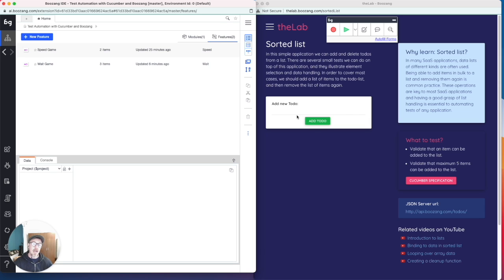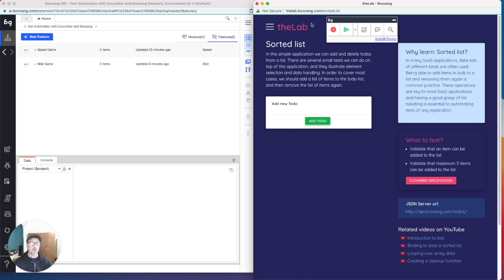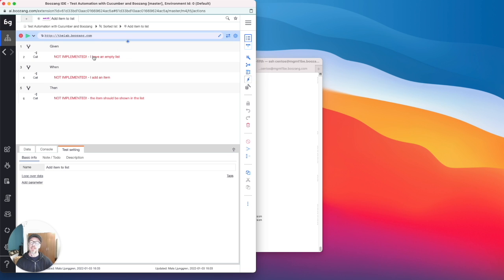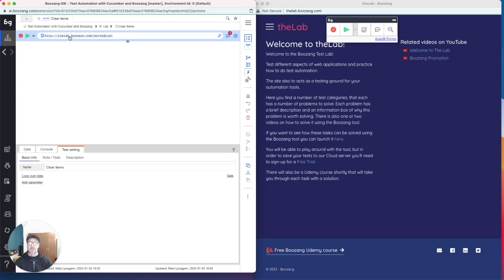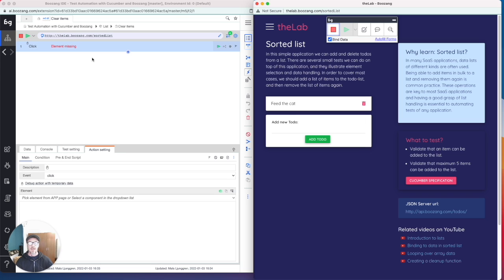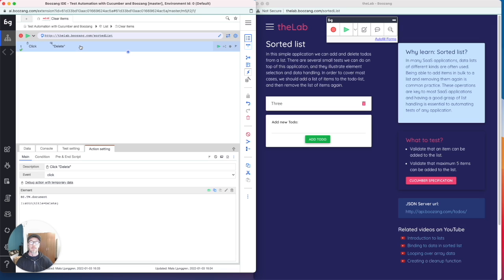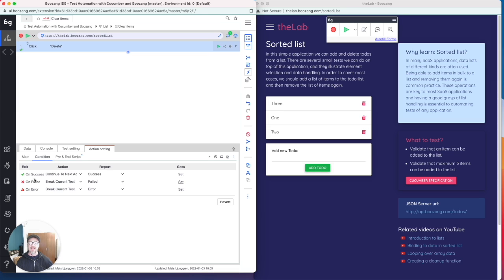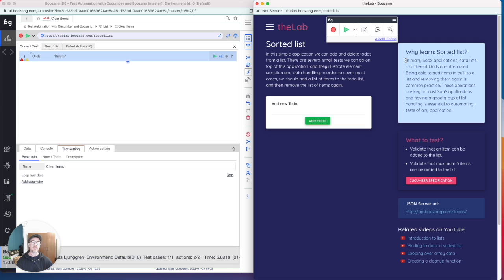Boozang Test automation with Cucumber #12: Cleanup condition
Implement a cleanup condition.